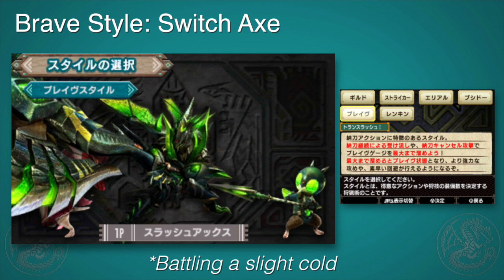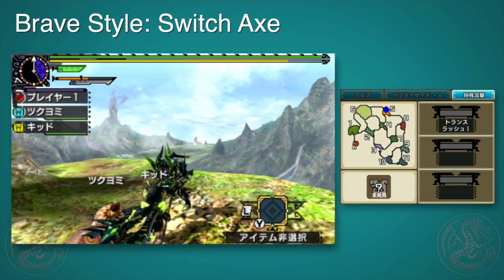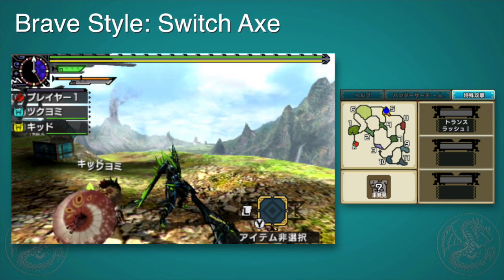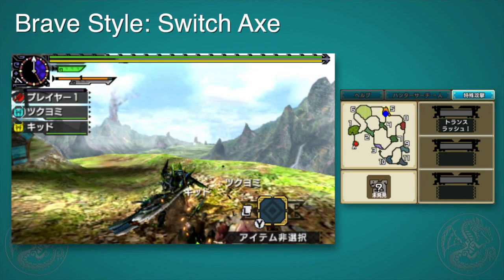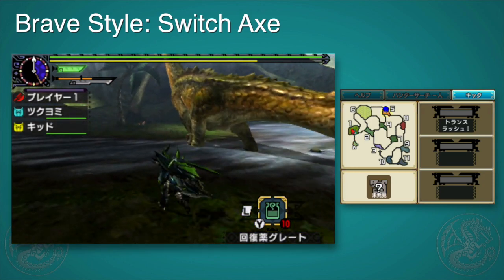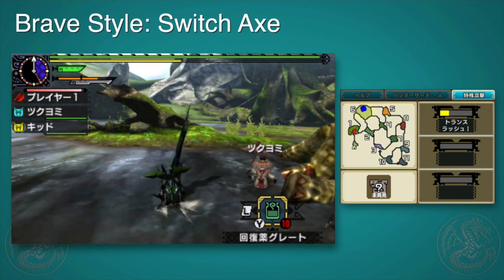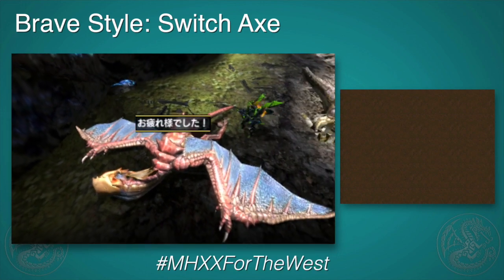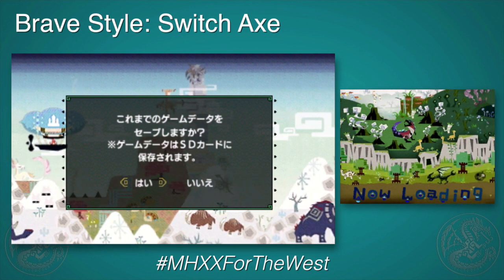MHXX Demo: Brave Switch Axe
A look at brave style for Switch Axe in the MHXX demo.